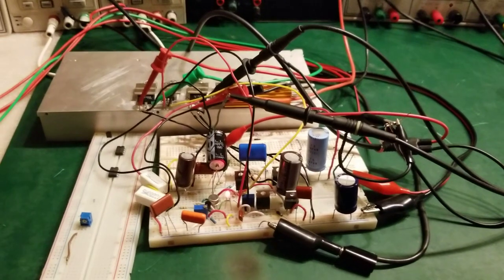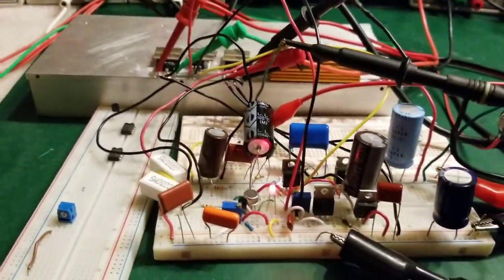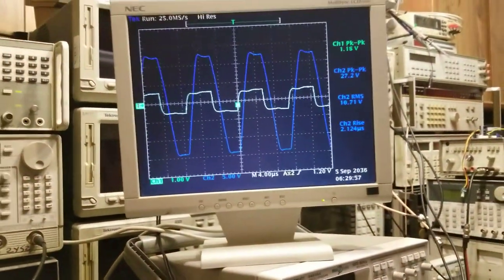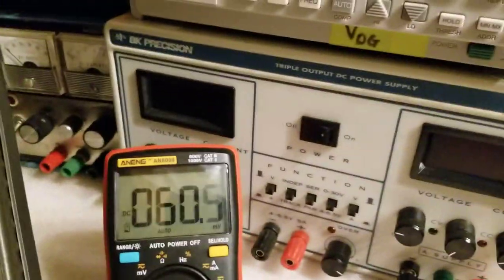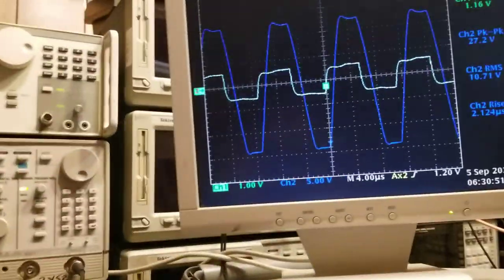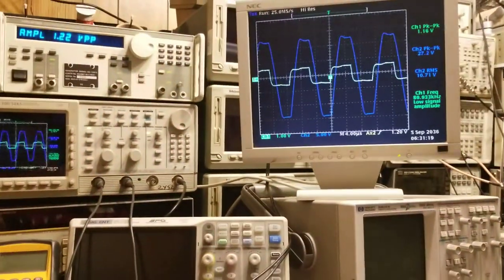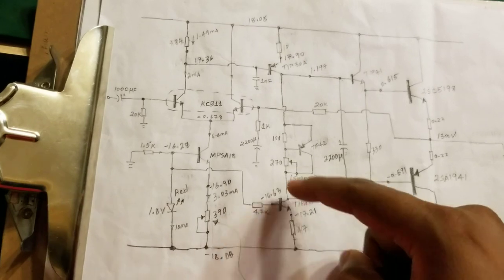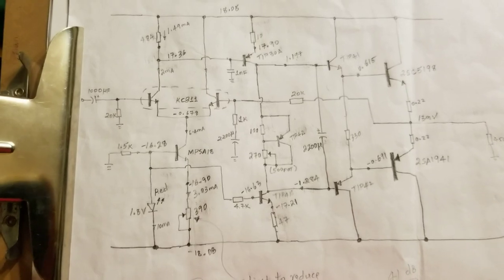Update: Power Amplifier Design Video Series